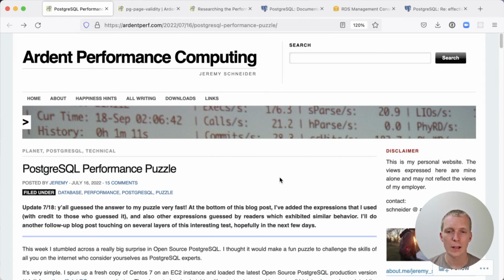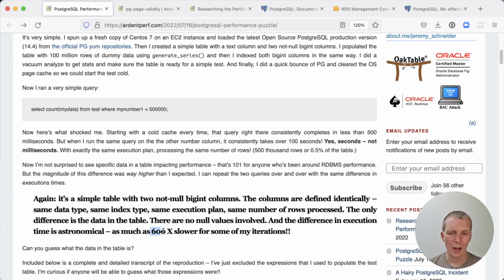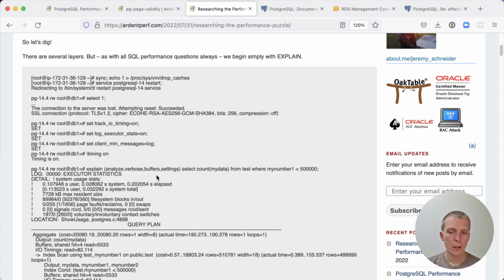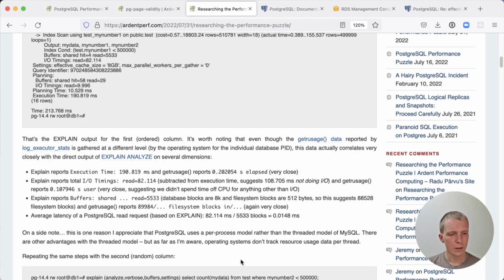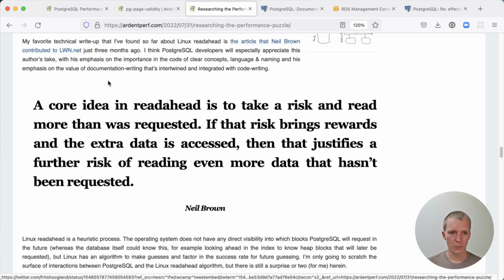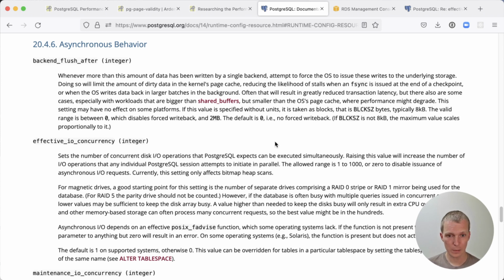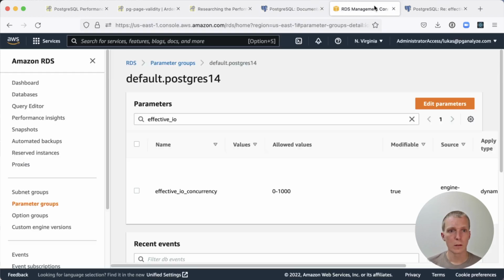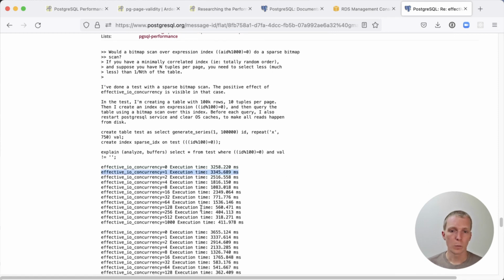5mins of Postgres E30: Postgres performance puzzle, Linux readahead, tuning effective_io_concurrency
Today, we're going to talk about an interesting Postgres performance puzzle by Jeremy Schneider, Linux readahead and how to tune effective_io_concurrency. The default Linux readahead setting assumes sequential scans ahead, but you might want to change it, together with effective_io_concurrency, which tunes *how much* Postgres is telling the Linux Kernel to look ahead.

*5mins of Postgres E10: max_wal_size, Postgres full page writes and UUID vs BIGINT primary keys*

*Researching the Performance Puzzle - follow-up blog post by Jeremy Schneider*

*General Purpose SSD (gp2) volumes - AWS*